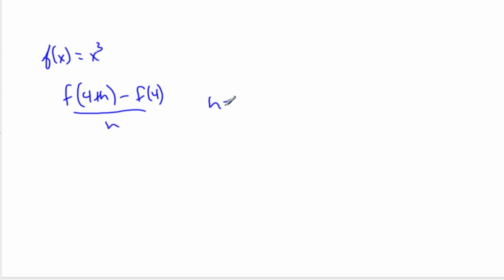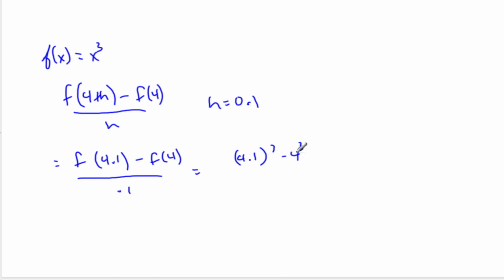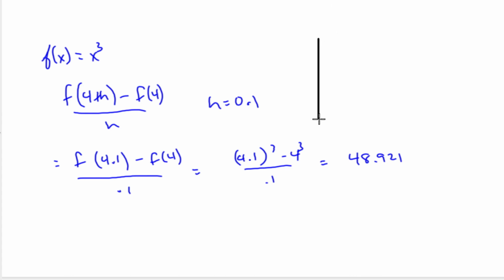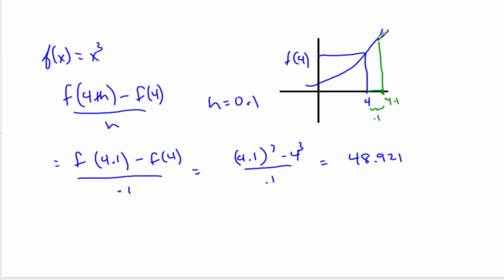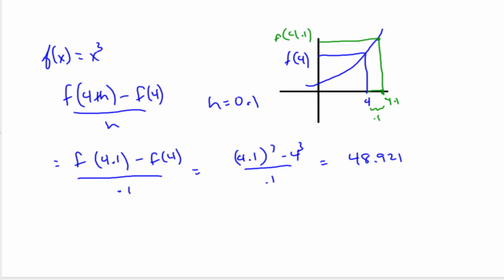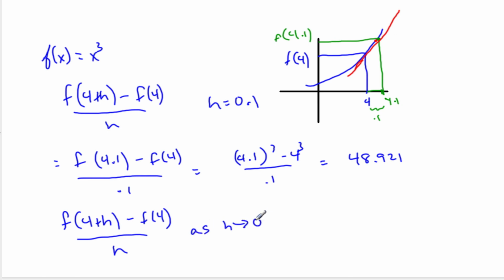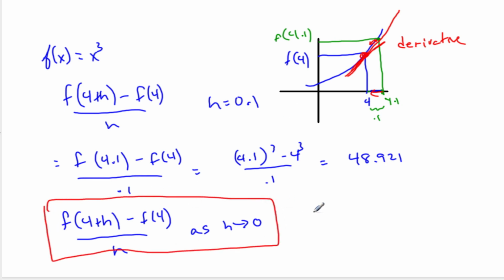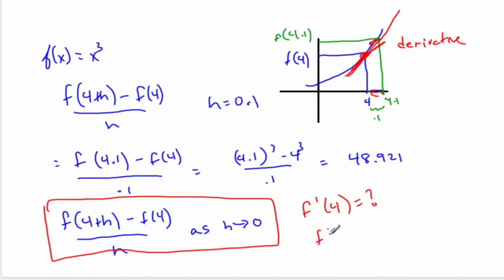1.0 First principles and derivative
derivative and first principle ideas.  Using the derivative definition.